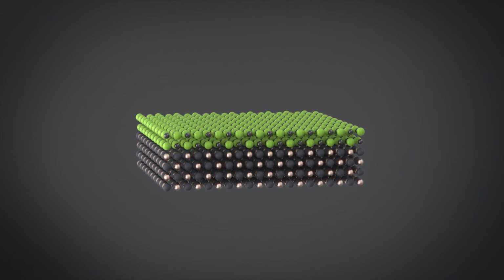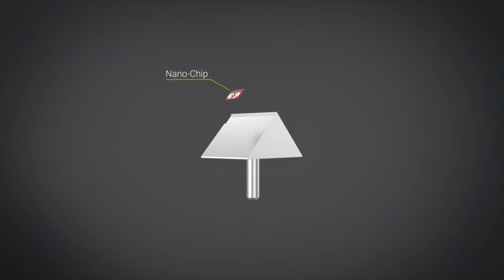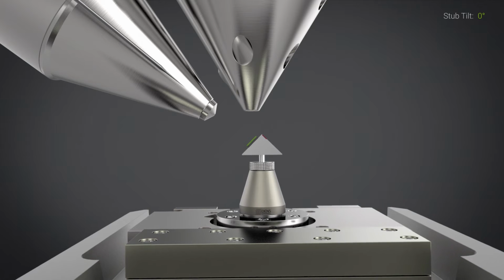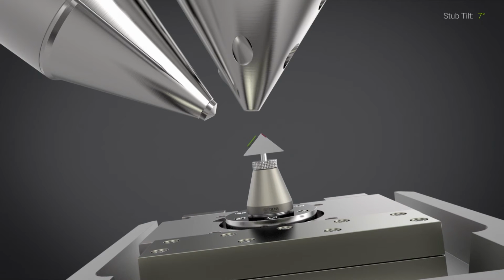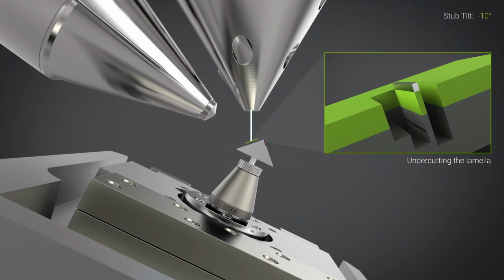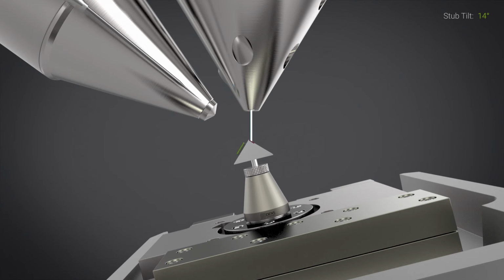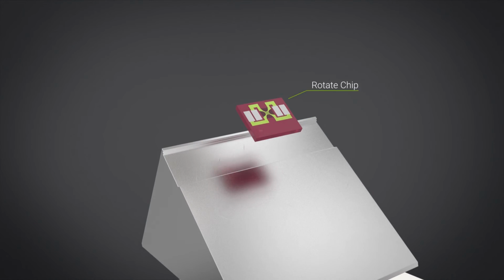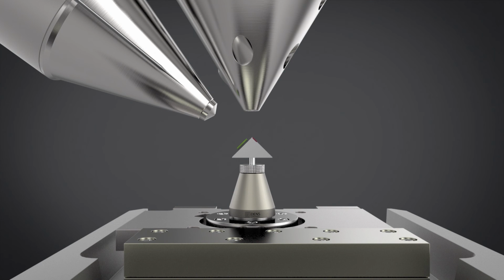DENSsolutions - FIB Lamella Preparation - with comments